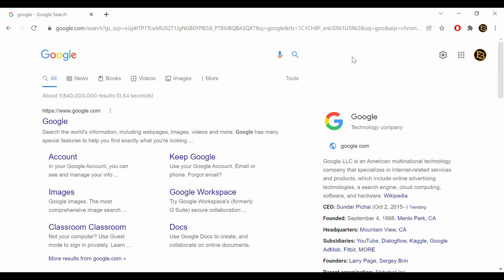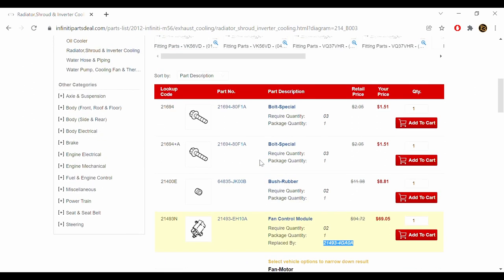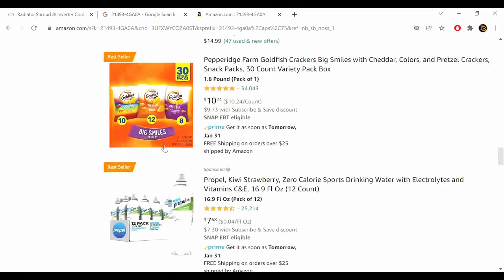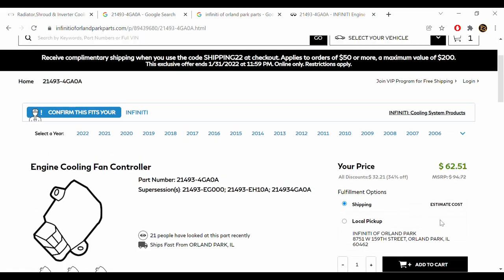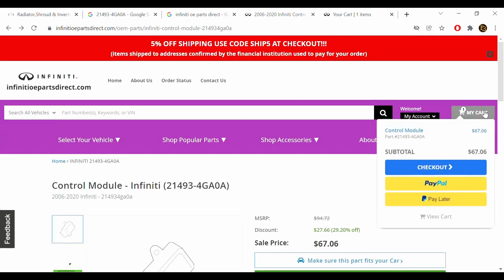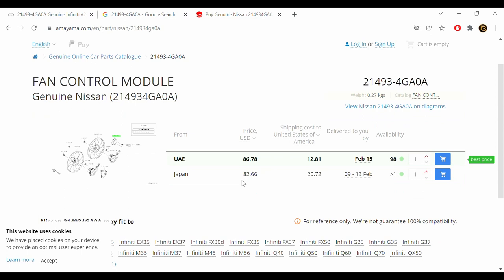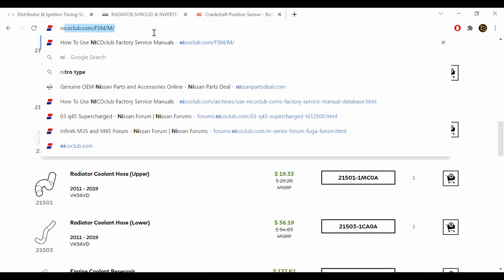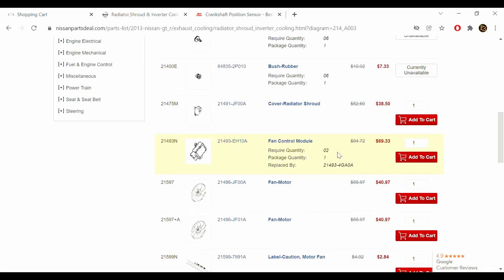Genuine Infiniti Parts. These are the Best Sources & Websites (List in the Comments)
I am sharing the different places I usually buy my original OE parts. I am sure there are a lot of vendors I have not had an experience with though.